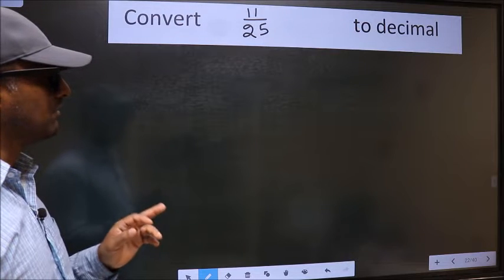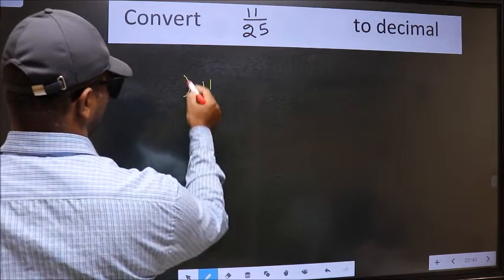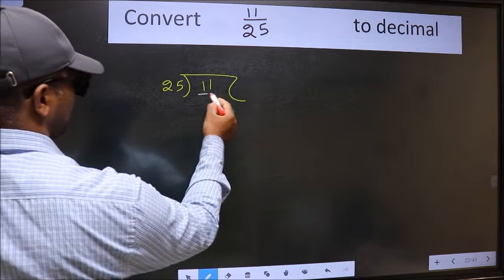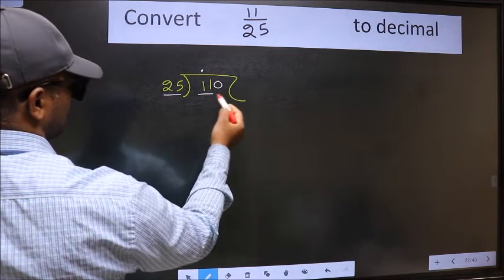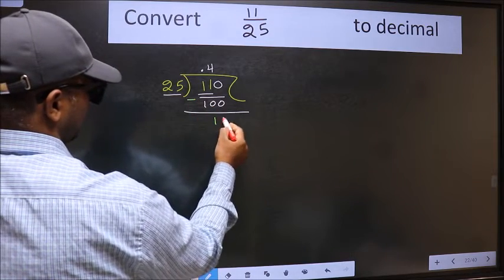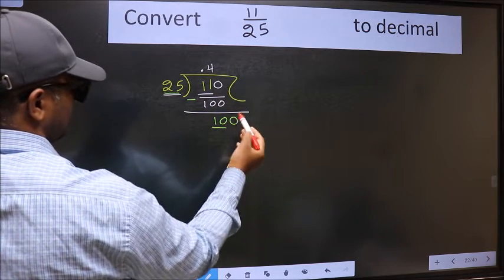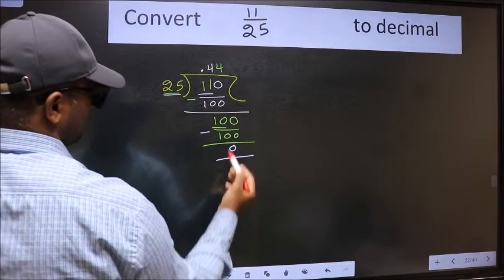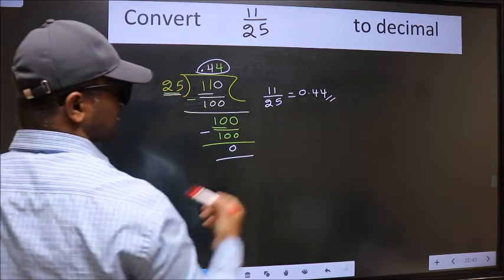CONVERT FRACTION 11/25= ? TO DECIMAL